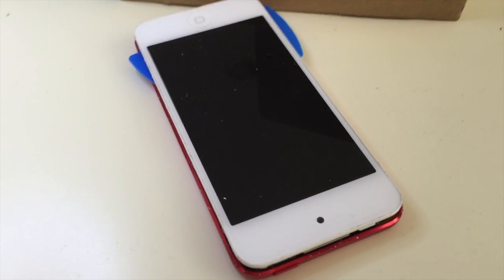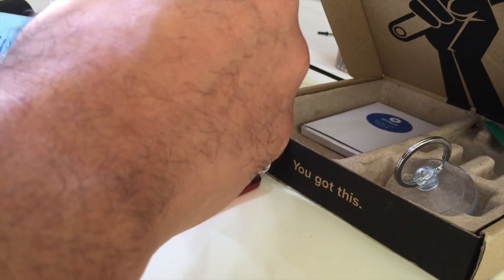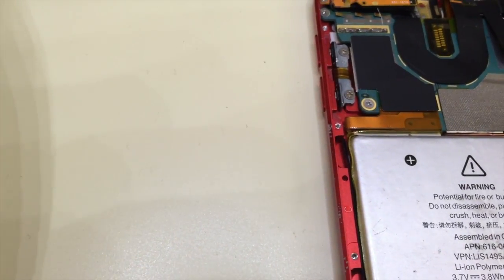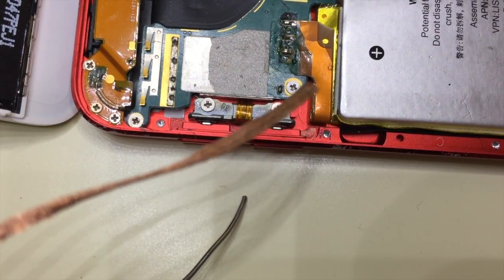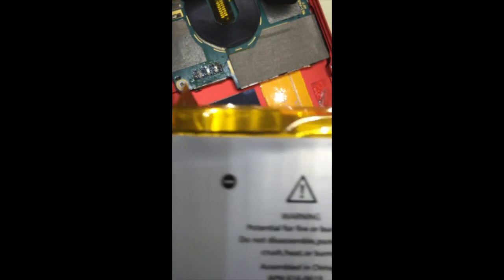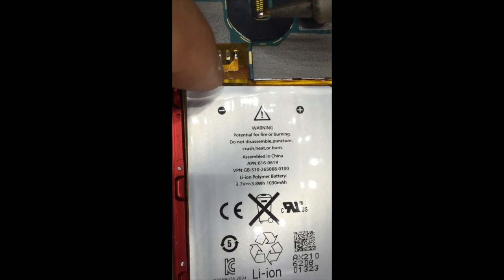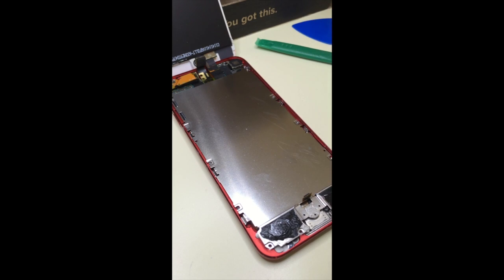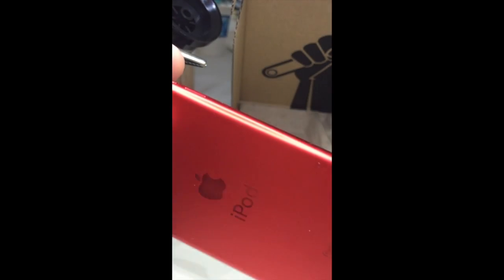Battery Fix iPod 5th Generation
Open and replace the battery for the iPod